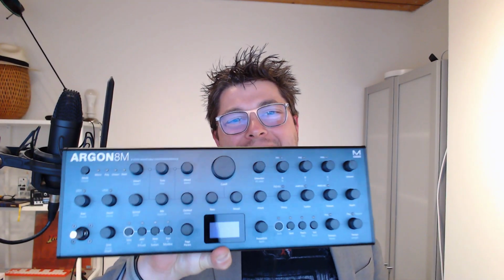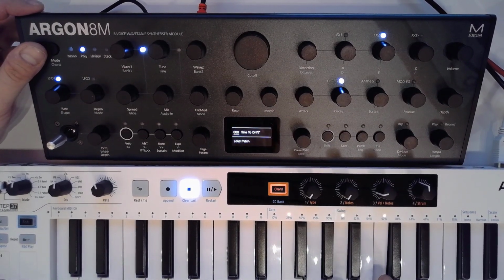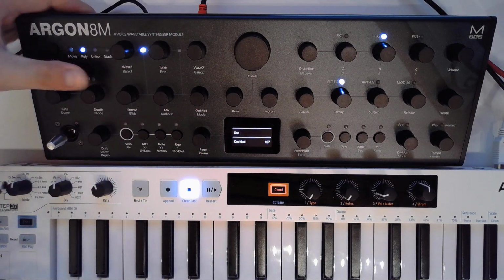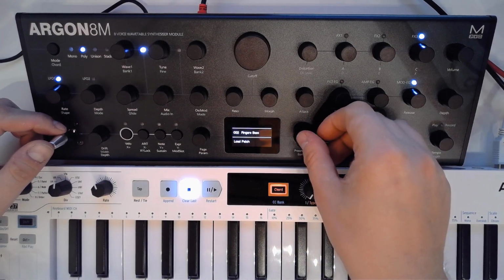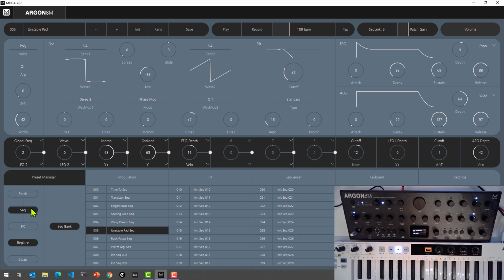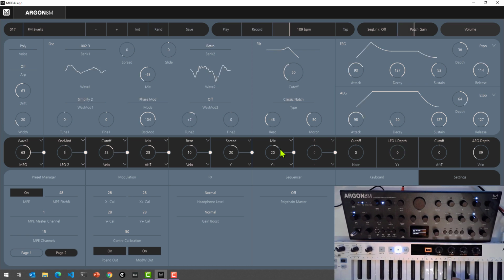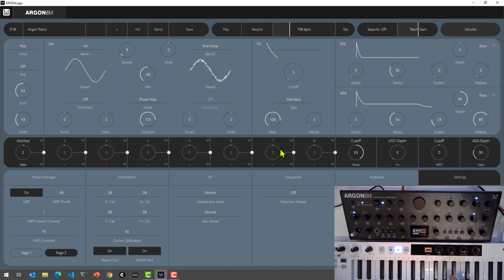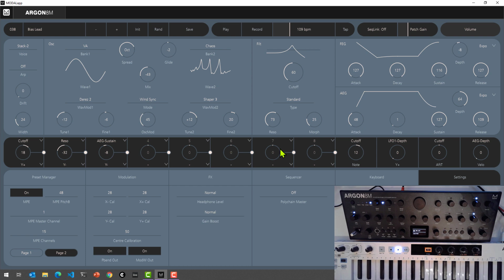Episode 46: Modal Electronics ARGON8M | 8 Voice Wavetable Synthesizer Module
This video has an audio issue at the start. This link is for the right video

A bit of a longer video on the ARGON8M :)

00:00 Introduction
01:25 Overview
12:26 ModalApp
15:17 Patches
26:01 Conclusion